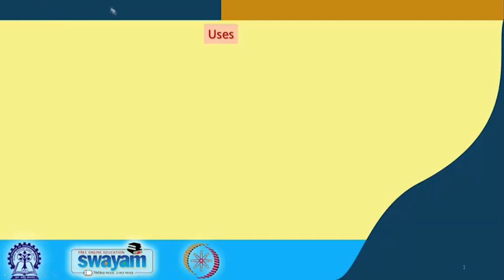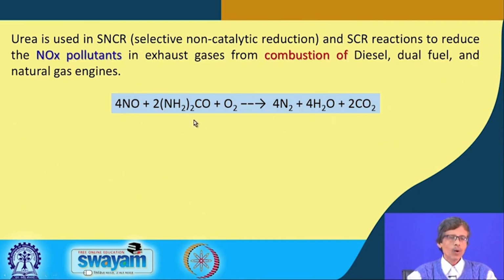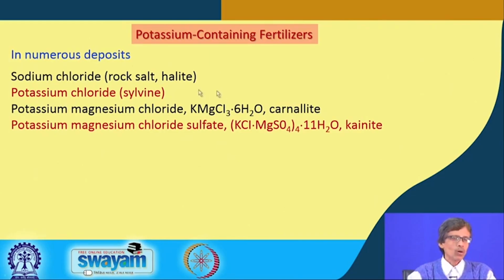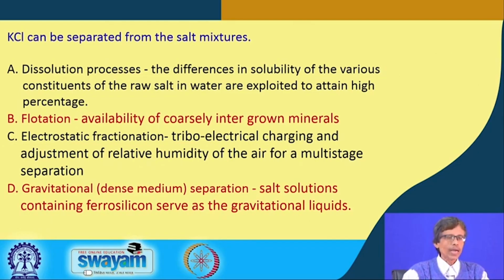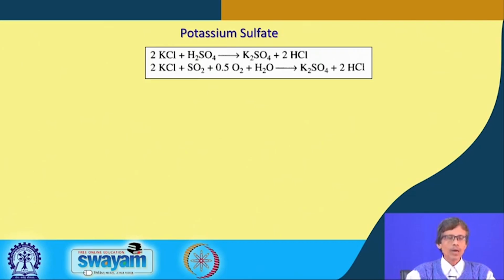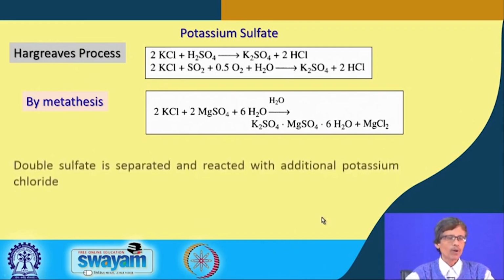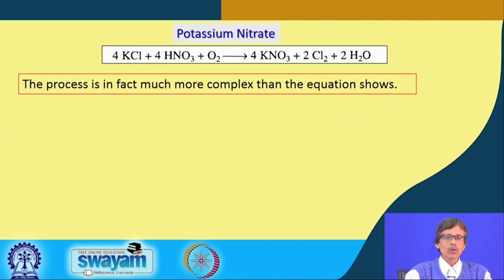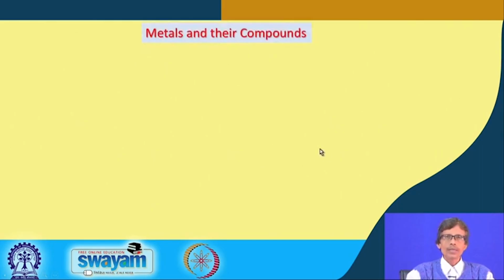Potassium fertilizer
Subject: Chemistry